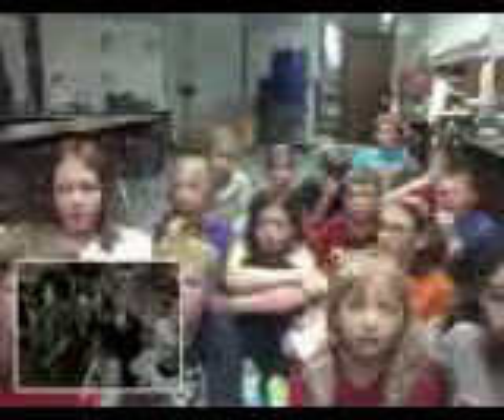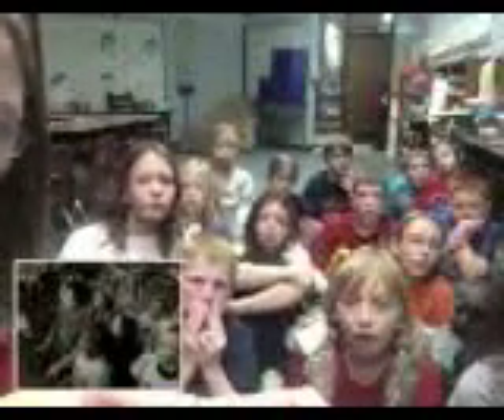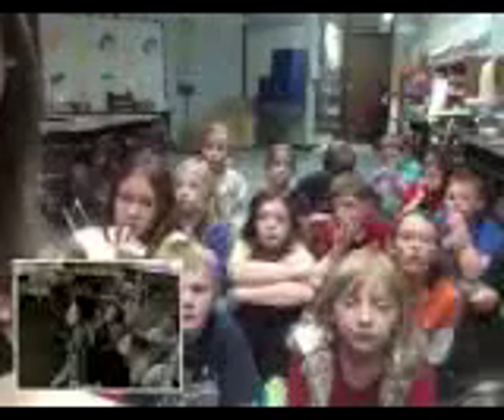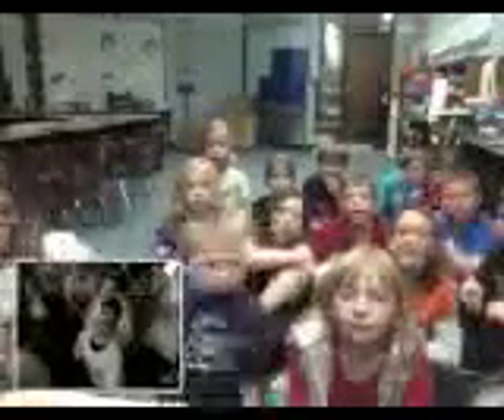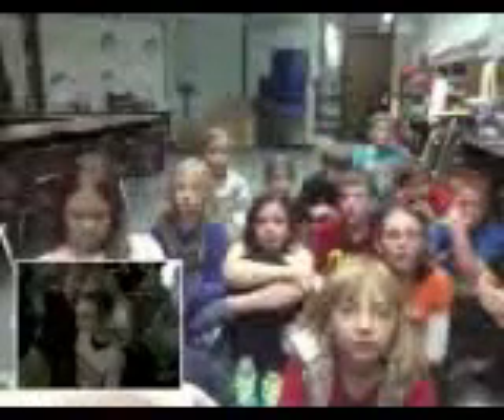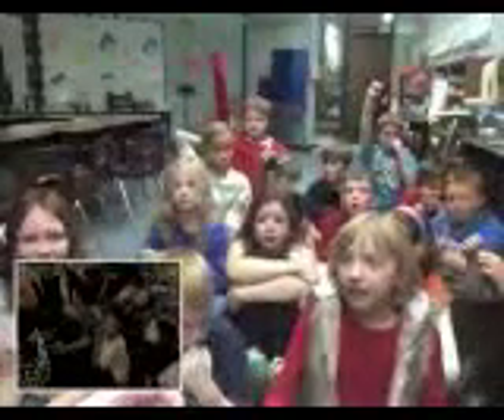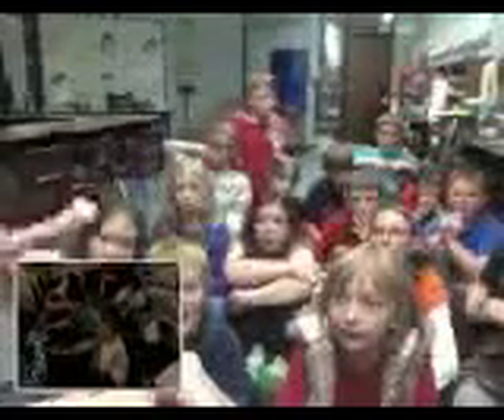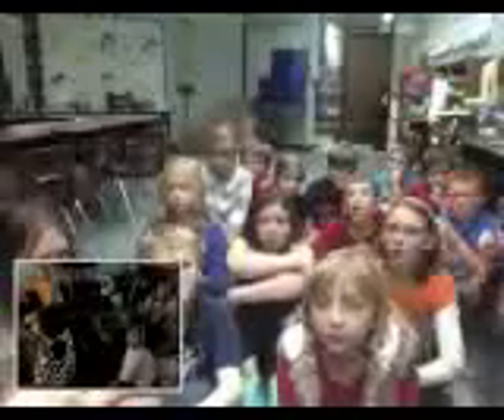Classroom Connection, Nebraska